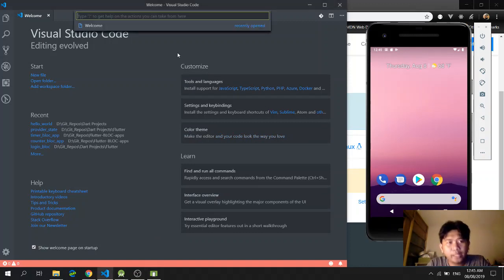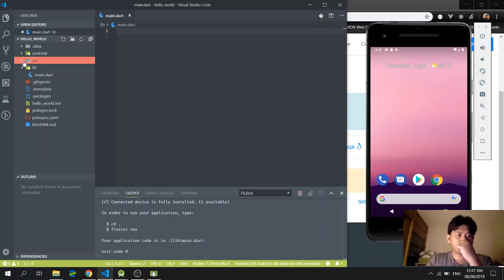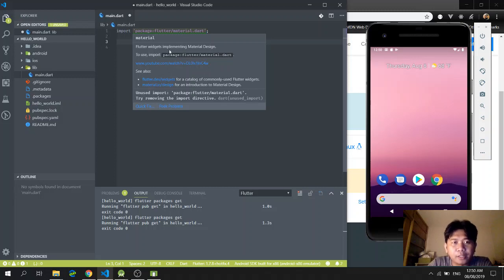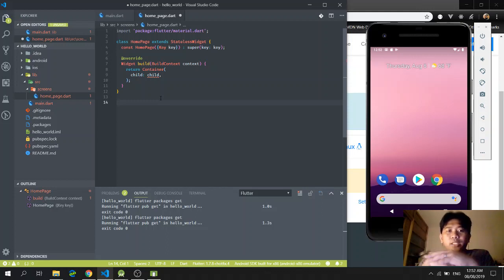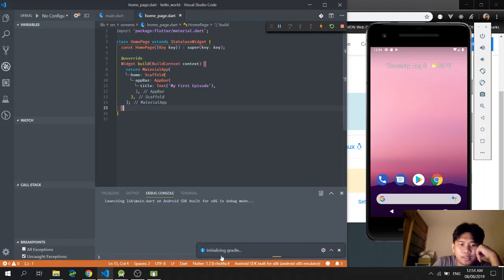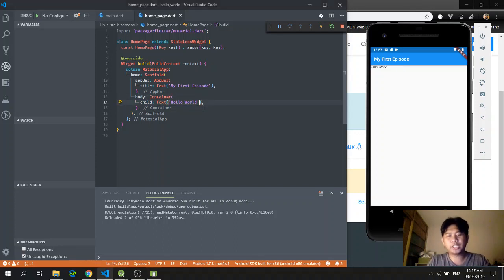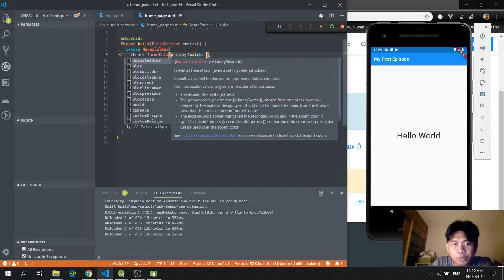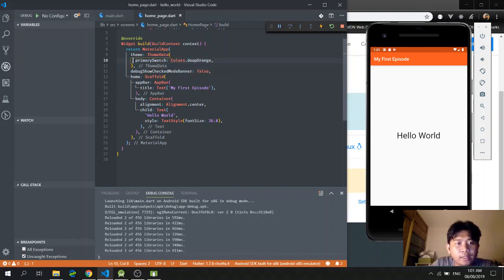Flutter - Hello World App (Episode 1)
Hello Everyone!

This is my first video on YouTube! I am documenting my progress as an aspiring indie mobile developer through a series of videos. I use Flutter and Dart programming language to create mobile applications.
In this video, I created a simple Hello World Mobile Application using Flutter.